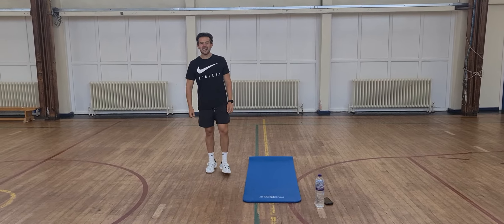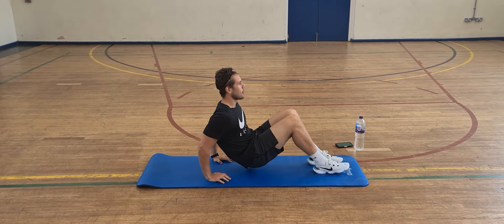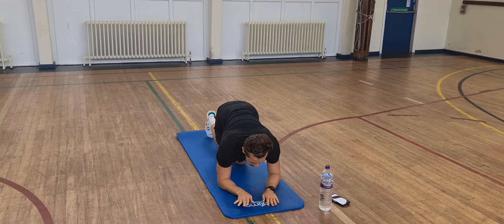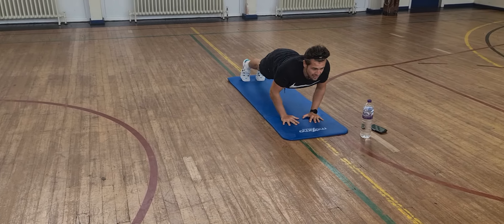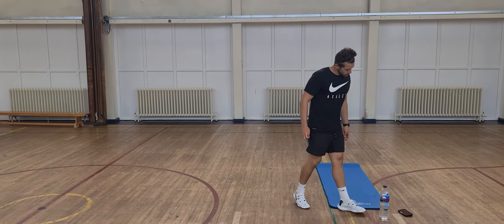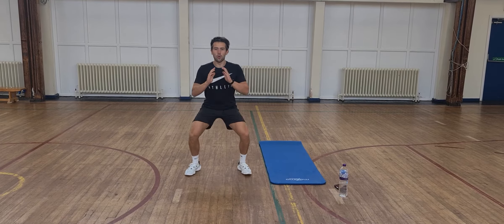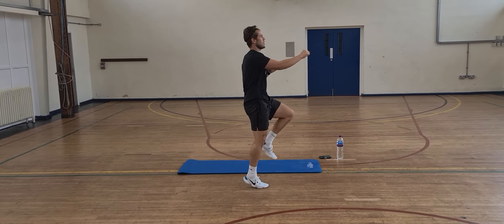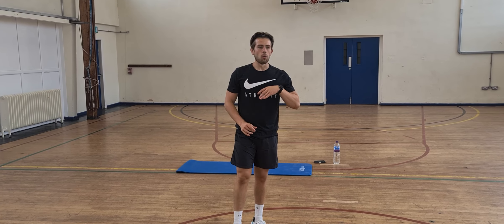2nd Full Body Pump